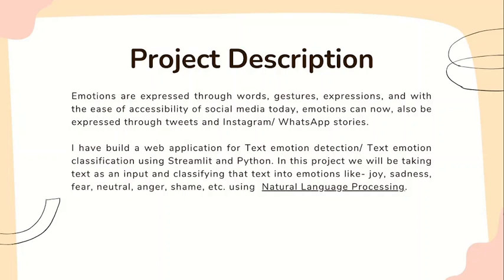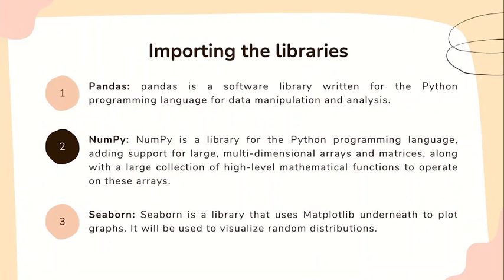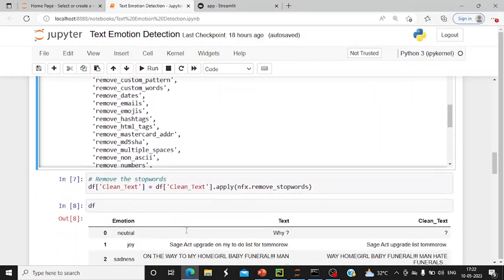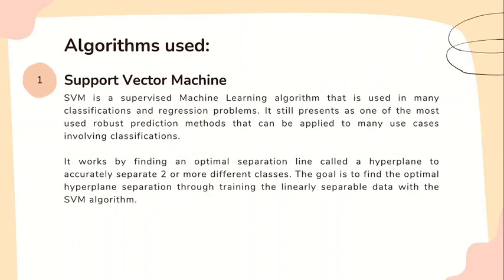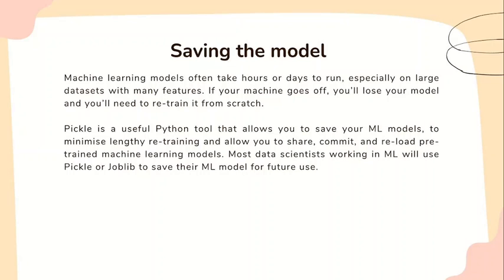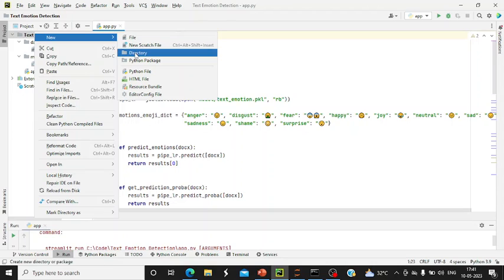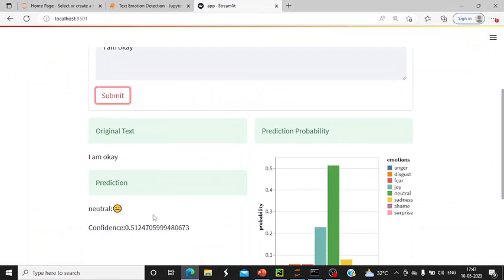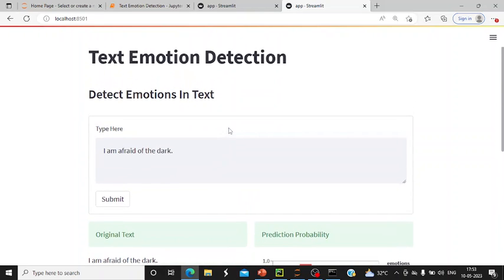Text Emotion Detection using NLP | Python | Streamlit Web Application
I have build a web application for Text emotion detection/ Text emotion classification using Streamlit and Python. In this project we will be taking text as an input and classifying that text into emotions like- joy, sadness, fear, neutral, anger, shame, etc. using  Natural Language Processing.

Time stamp:
0:00 - Introduction
0:24 - Project Description
2:04 - How does it look like?
3:20 - Let's begin!
5:06 - Dataset Description
6:16 - Implementation
26:55 - Deploying the model
39:46 - Final Demo